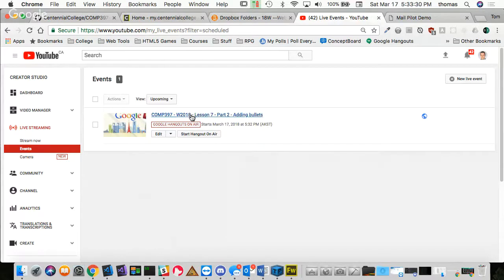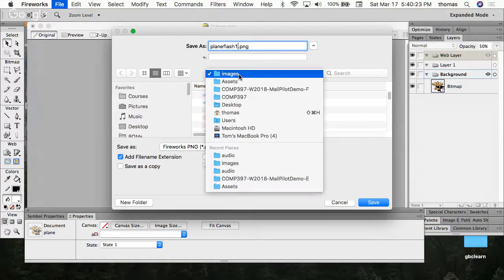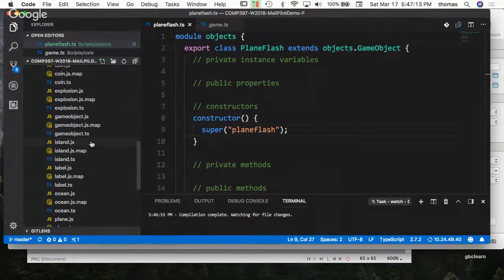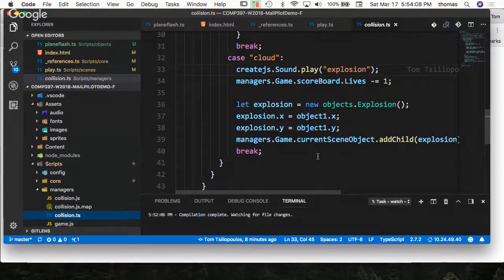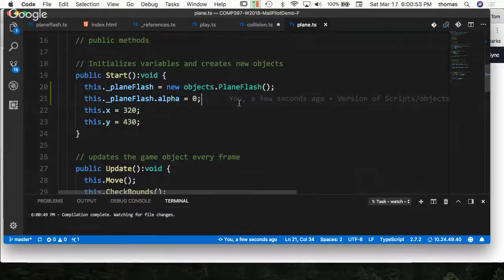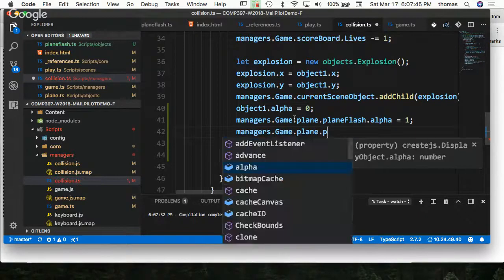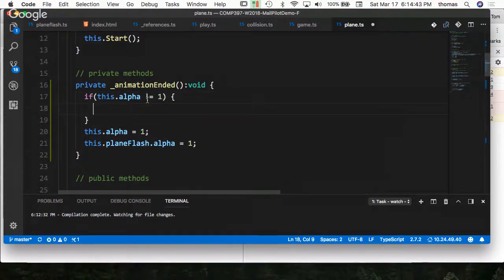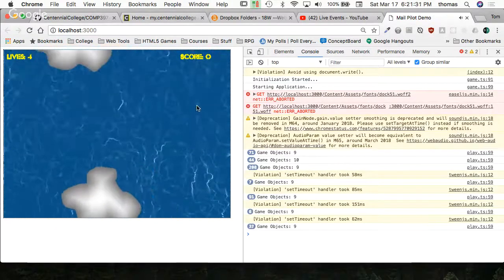COMP397 - W2018 - Lesson 7 - Part 2 - Plane Invulnerability after crash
COMP397 - W2018 - Web Game Programming - Lesson 7 - Part 2 - Plane Invulnerability after crash